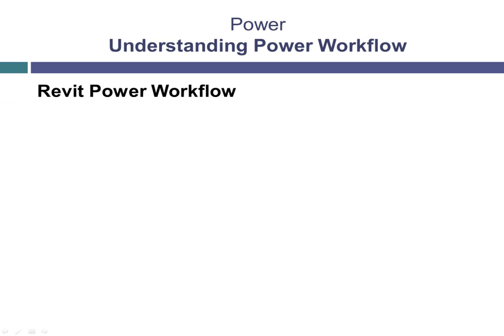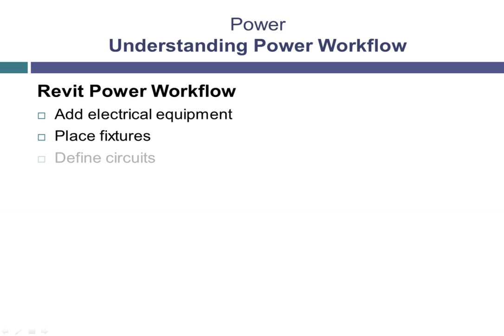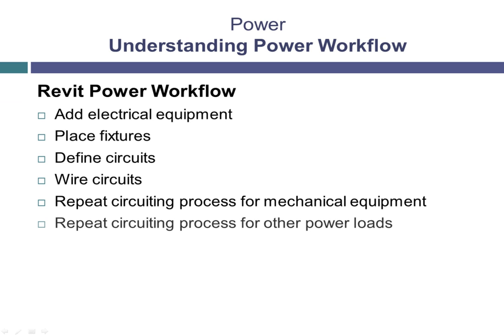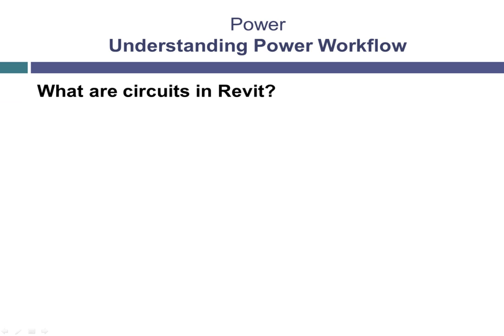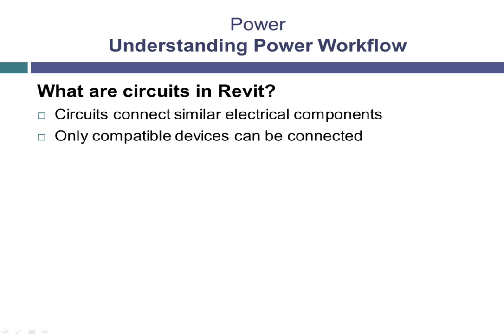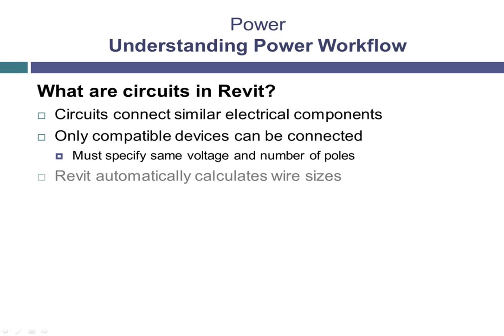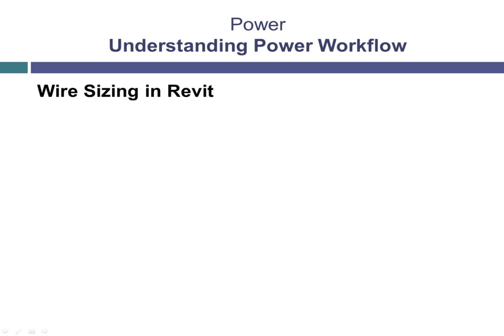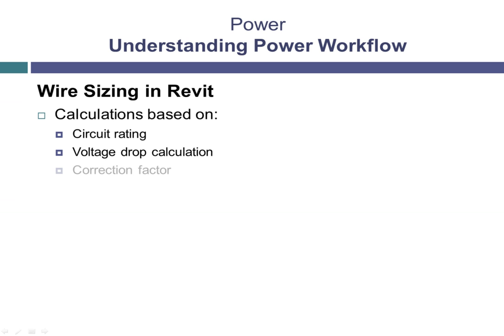Understanding Power Workflow